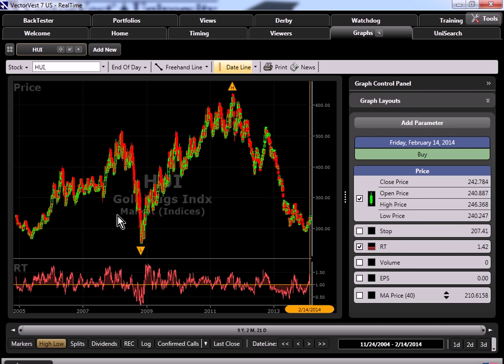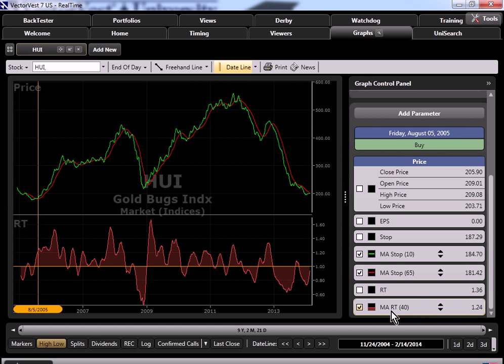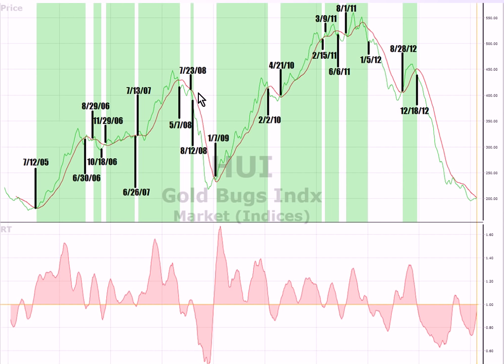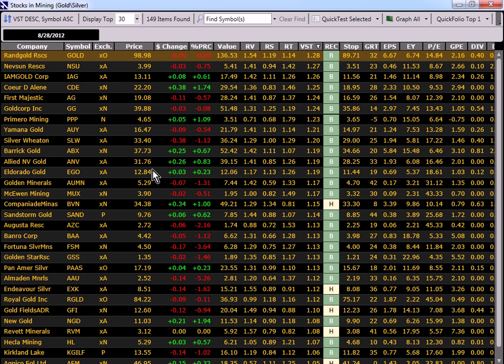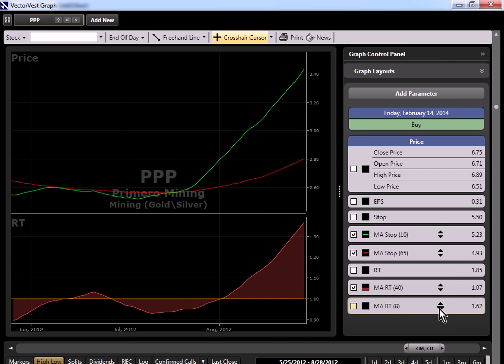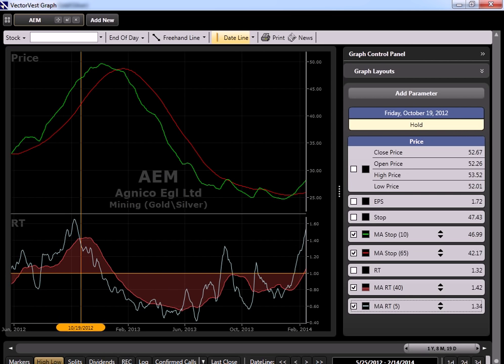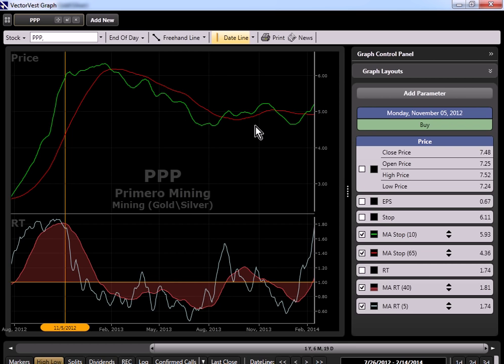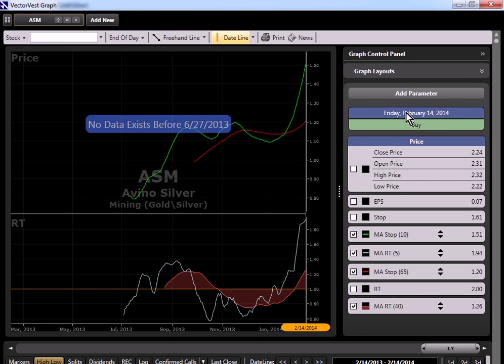VectorVest SOTW "Nailing Profits with the Midas Touch"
Five years ago, VectorVest's introduction of the Midas Touch launched a whole new way for investors to identify major trend reversals in the hot commodity of gold. Investors loved it! But the Midas Touch doesn't stop at analyzing gold trends. This powerful analytical tool can be used on any stock, ETF, industry or sector to lock on to the biggest, best trends just as they're getting off the ground. Incredible! Join Ms. Angel Clark, Creative Marketing Manager, for a recap of this amazing methodology and a brand new way of using the Midas Touch to nail big profits for your portfolio.